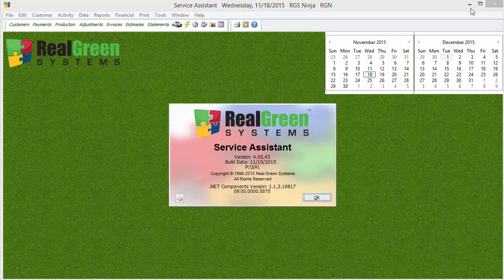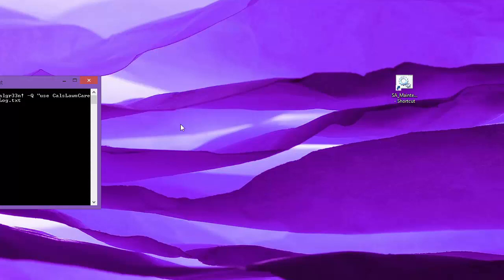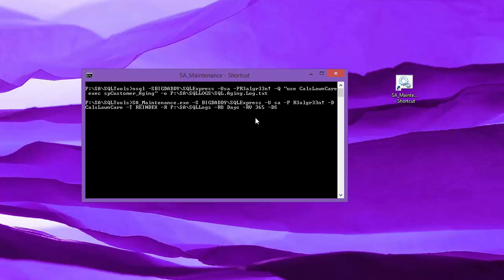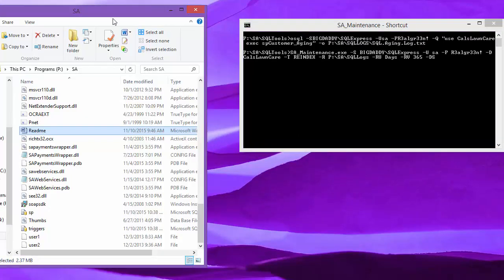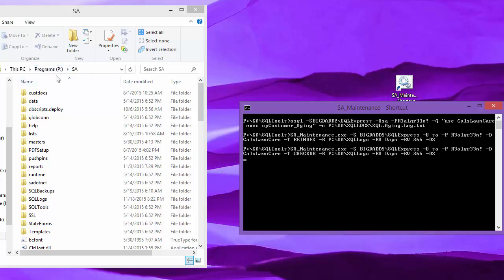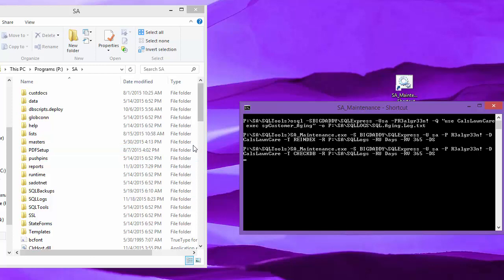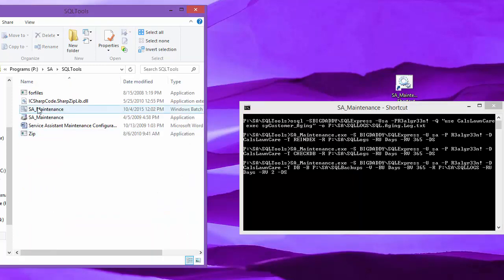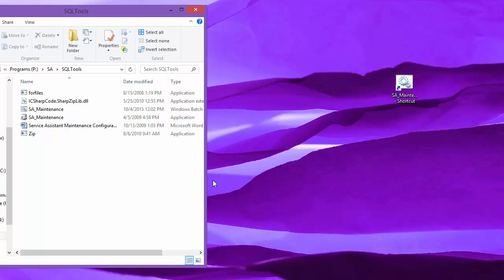How to make a Manual Data Backup Quick and Dirty